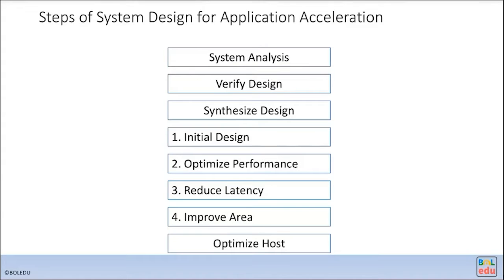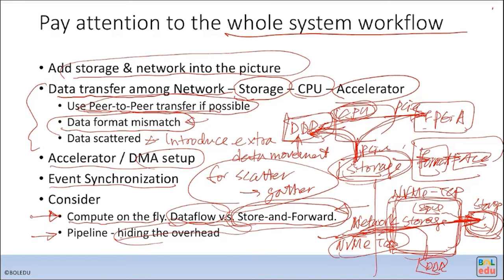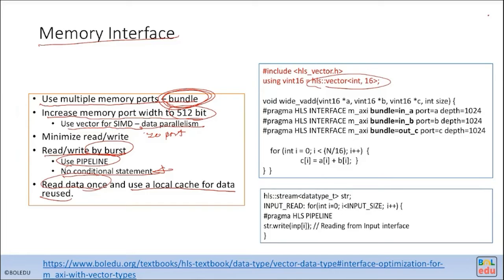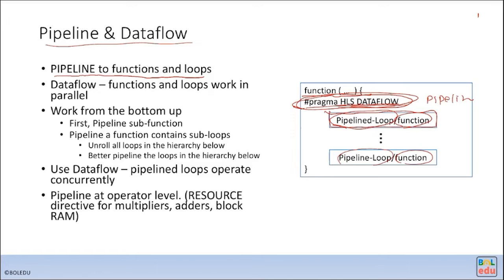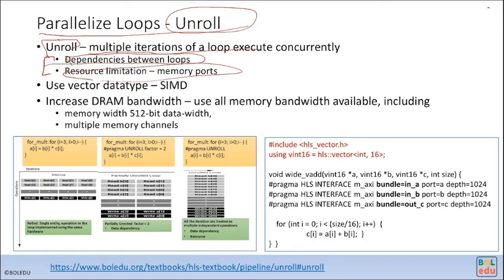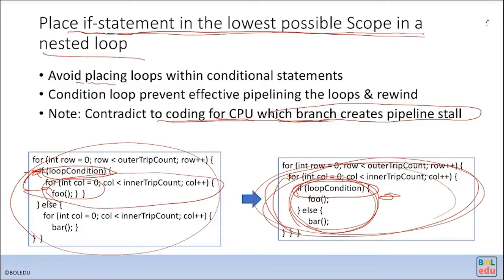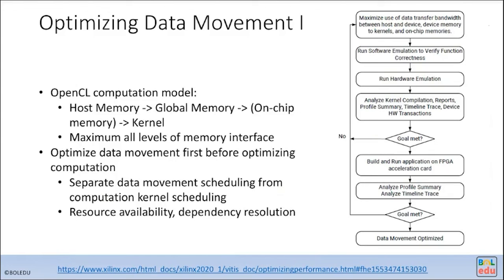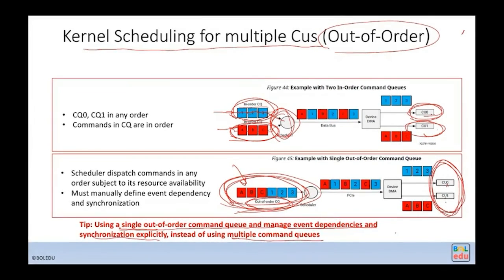【AAHLS-NTU-2021Fall】Application Acceleration Best Pratice